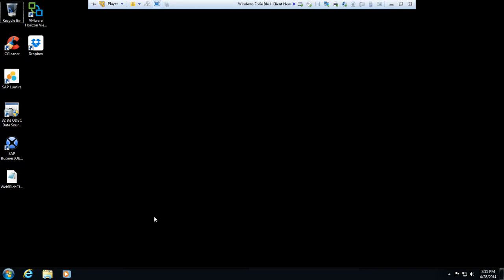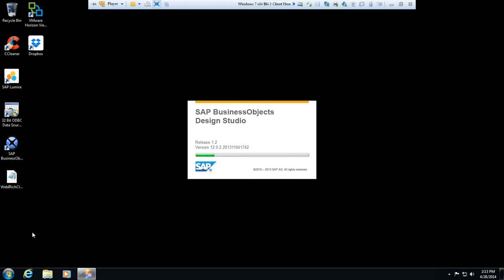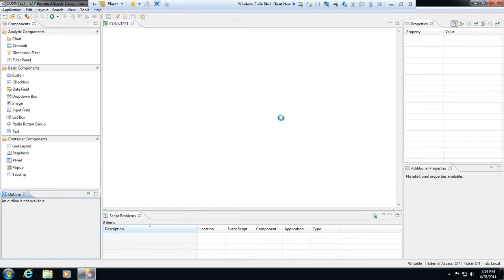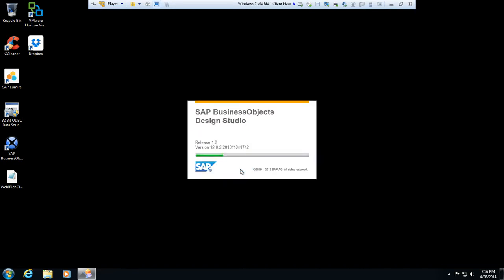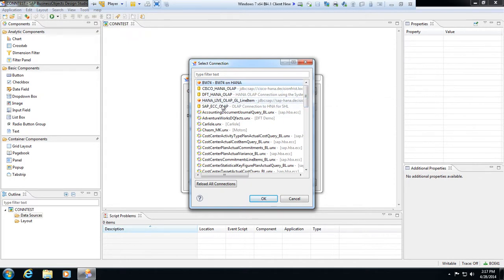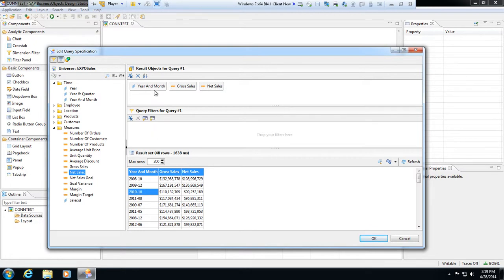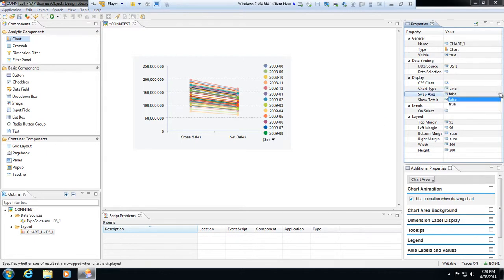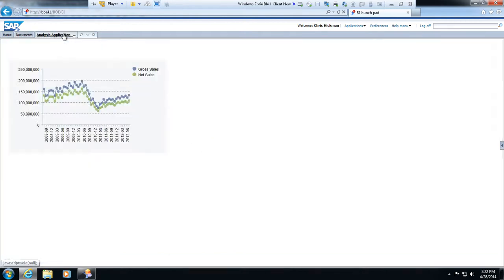Using Design Studio with Semantic Layer Universes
One of the greatest new features of the SAP BusinessObjects Design Studio application is its ability to connect to the new semantic layer universes.  Since its inception, SAP BusinessObjects Design Studio could connect directly to SAP HANA and to SAP NetWeaver but users of the SAP BusinessObjects 4.0 platform had no way of leveraging semantic layers to build dashboards in SAP BusinessObjects Design Studio.  There are lot of resources that show you how to build Design Studio applications based on semantic layers, but there are little to no resources to show you how to configure your SAP BusinessObjects Design Studio environment to connect to a platform.  In this video, I will show you how to configure SAP BusinessObjects Design Studio to connect to the SAP BusinessObjects 4.x platform to not only leverage semantic layers but to also publish your SAP BusinessObjects Design Studio applications to the platform for consumption in the Launch Pad or on your mobile devices.